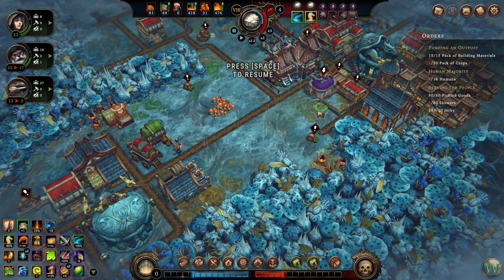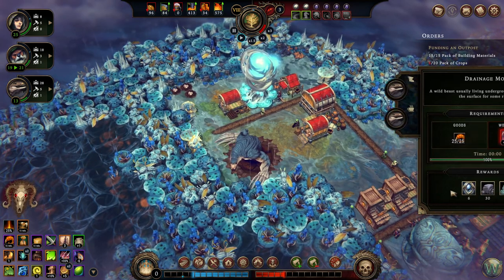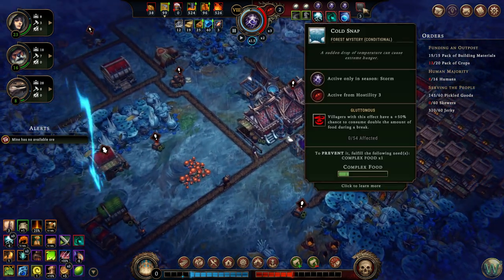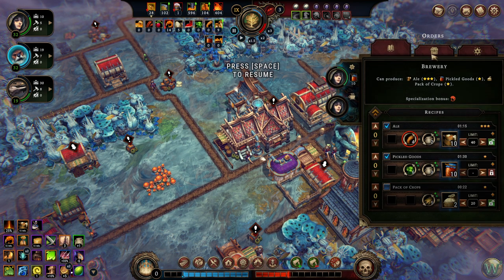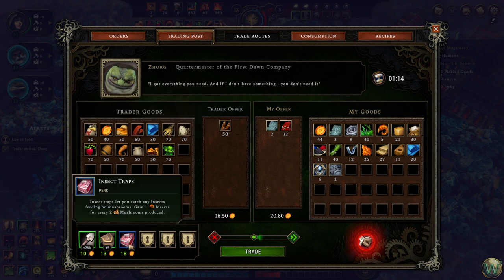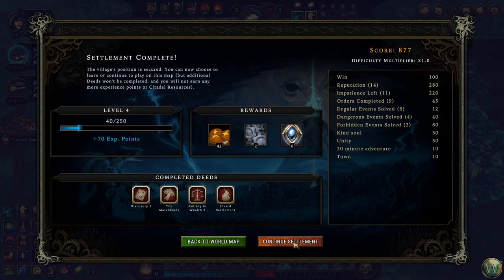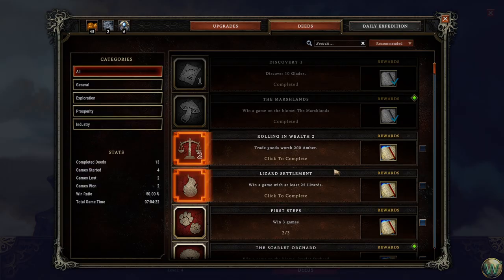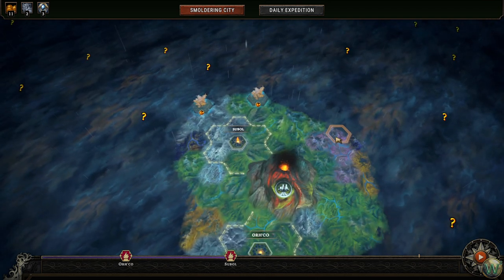Against the Storm - Mine Carts & Giant Organisms - Let's Play - Episode 9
Finishes the Marshlands town along with exploring the new Mine features introduced in 0.36, opening all 3 Forbidden Glades, and trying to give the whole village some jobs.  Includes post-settlement tasks at the Citadel; upgrades selection in the Upgrades Tree and Deed processing.